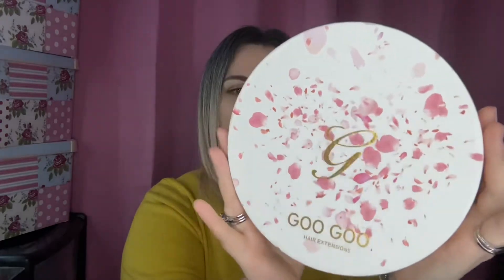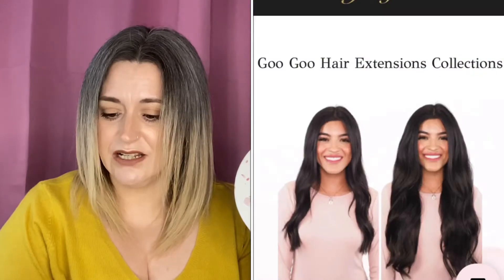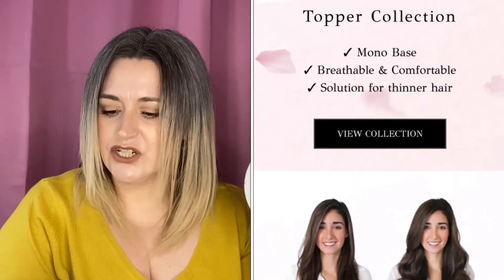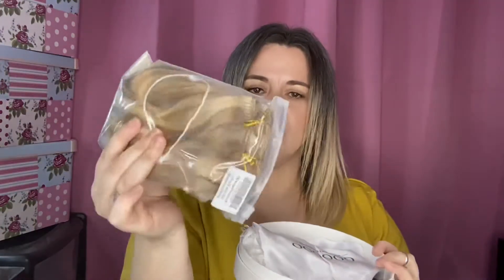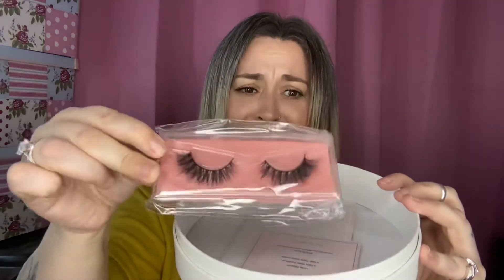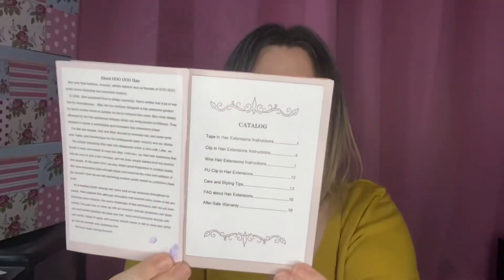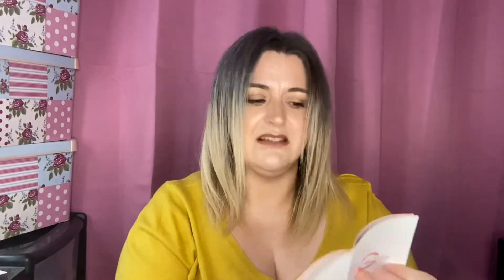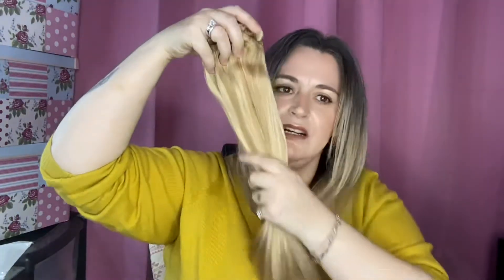GOOGOO HAIR EXTENSIONS REVIEW / 16inch 150g Hair Extensions / Demo & Review / DISCOUNT CODE INCLUDED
Goo Goo 150g Clip in Hair Extensions
Hair Length: 16inch
Hair Color: Light Blonde Highlights (#16/22)
Hair Weight: 150g

💰Money off Links, Alerts & Subscriptions:
❤GLOSSYBOX- Get your 1st first box for £10 use code GEORDIEJ